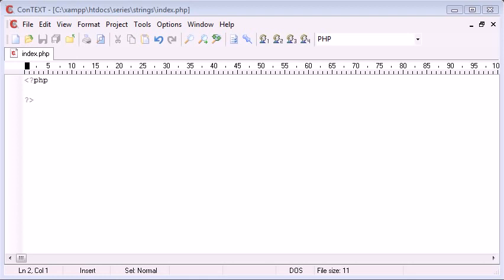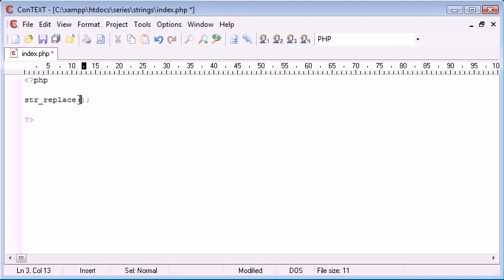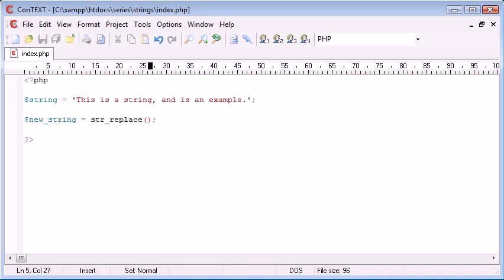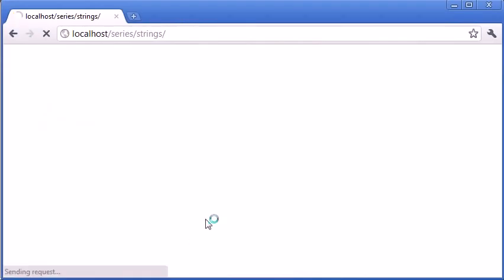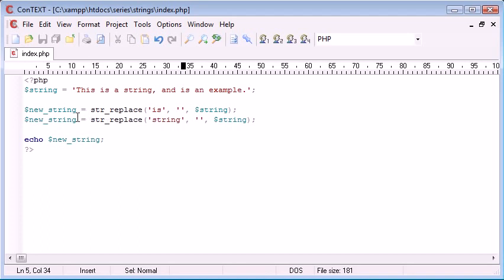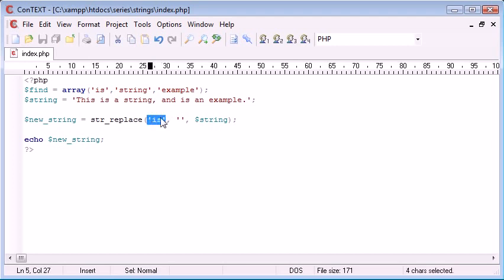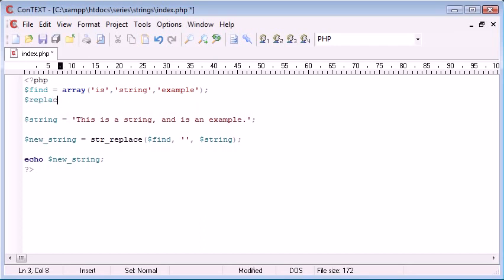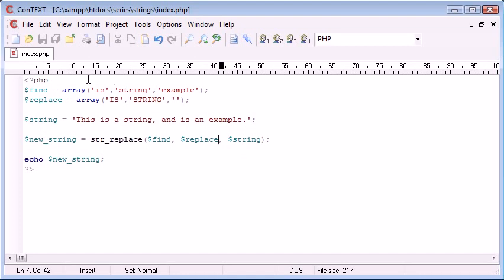Beginner PHP String Functions Replacing Predefined Part of a StringPHP Training In Jaipur